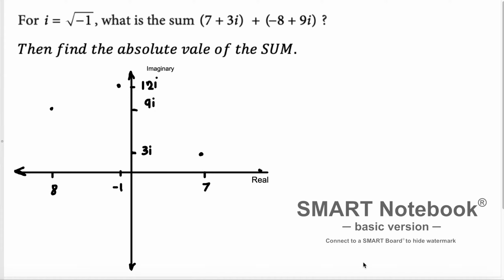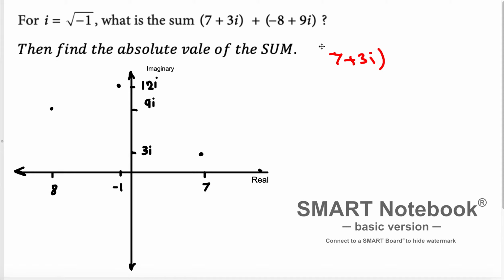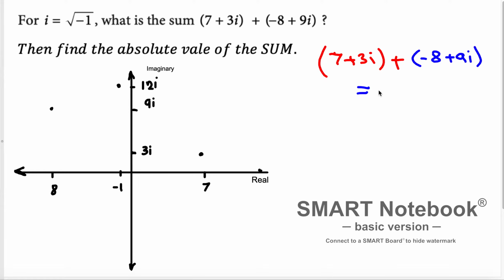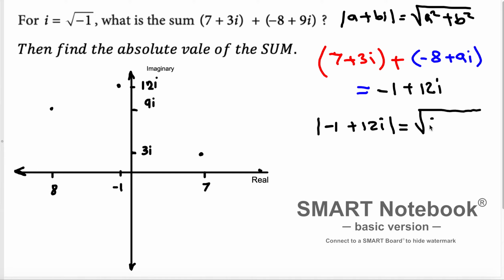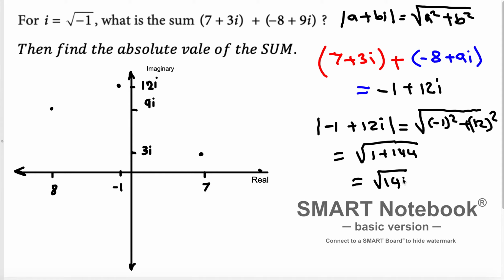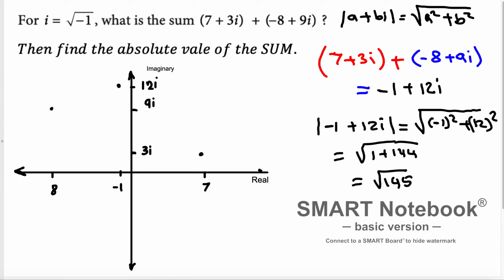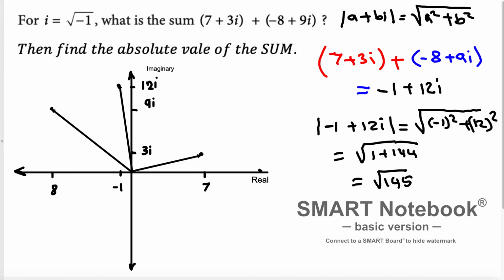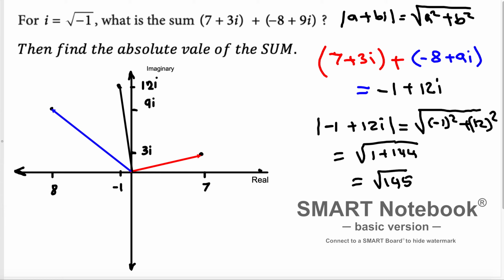Absolute Value of the Complex Numbers